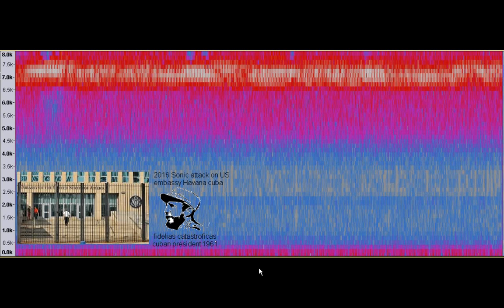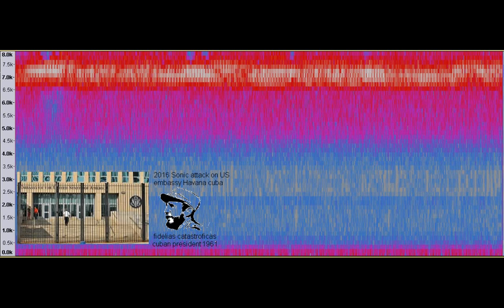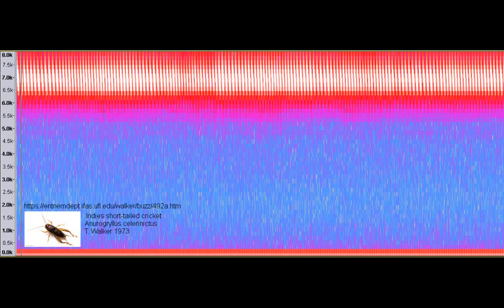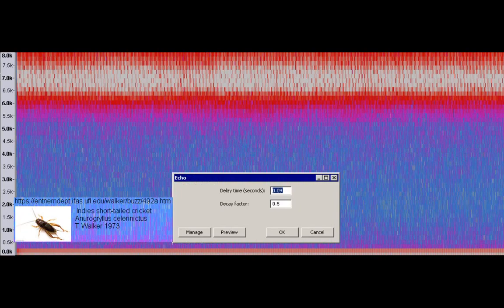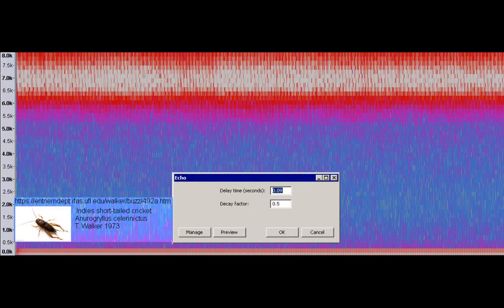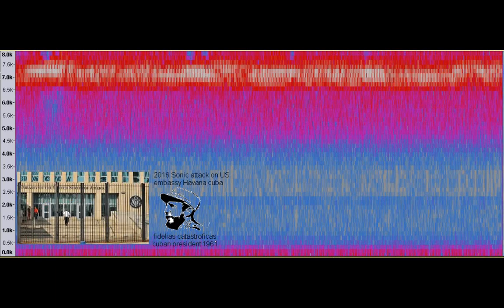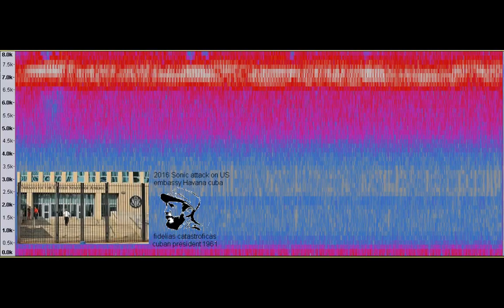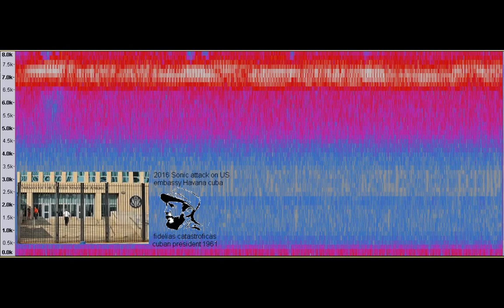Cuba embassy sonic attack Indies short tail cricket Havana syndrome, no abnormal white matter tract